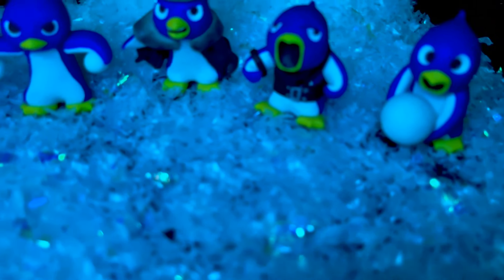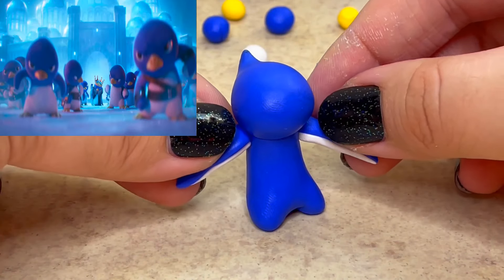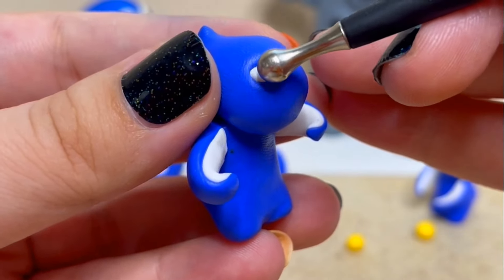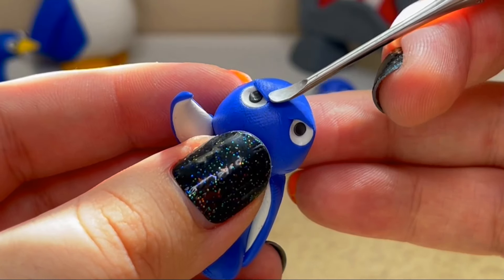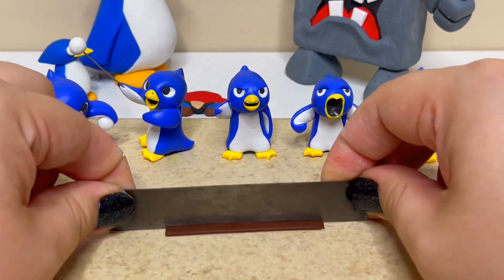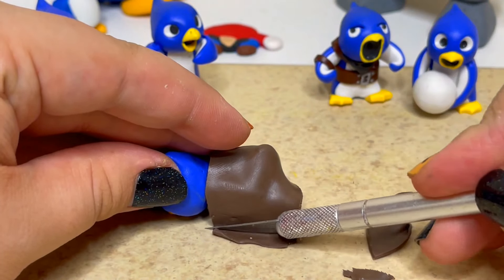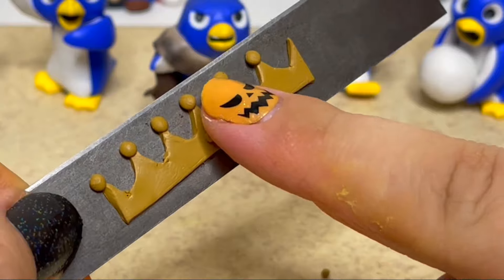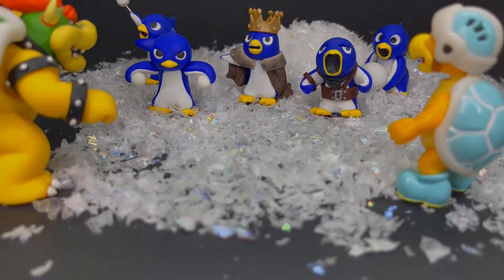Making The Super Mario Bros. Movie Penguins | Polymer Clay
Don't forget to checkout my other Dazzling Clay creations!